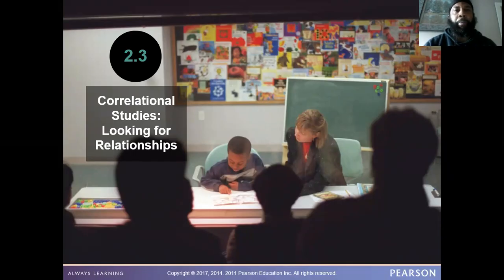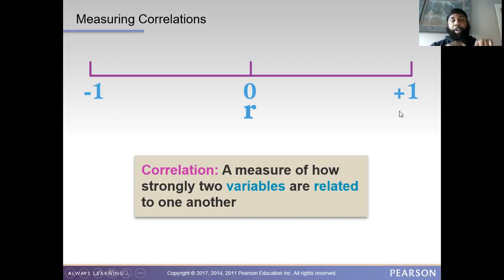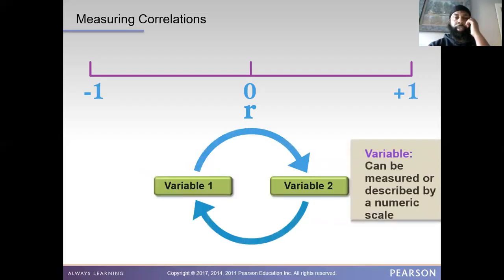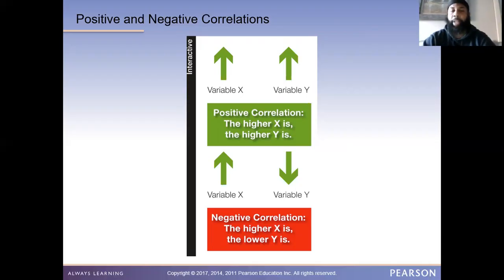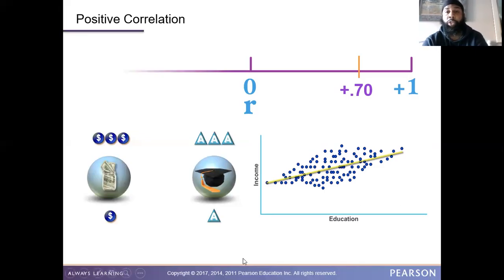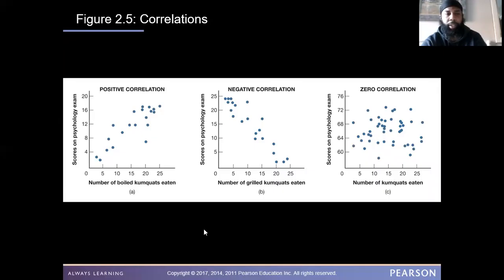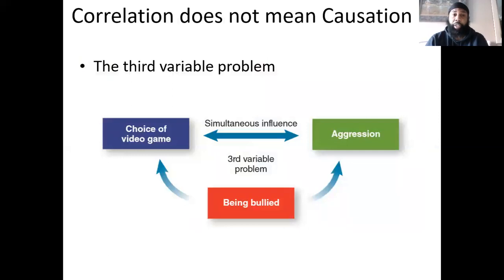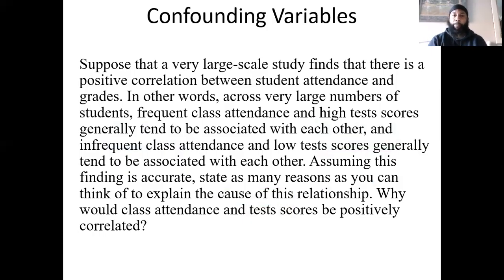Correlations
Learning what Correlations are in Psychological study